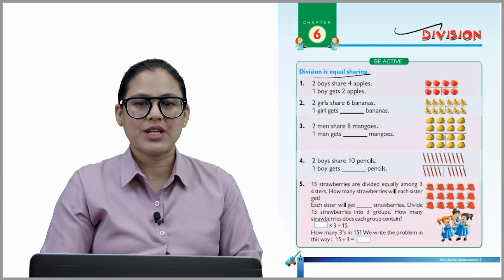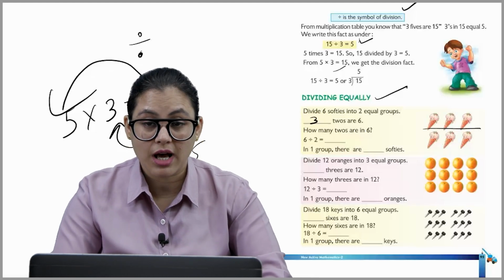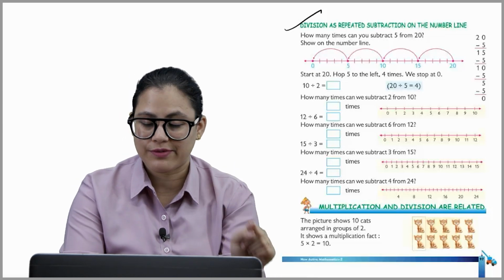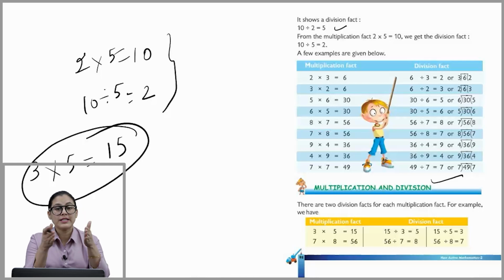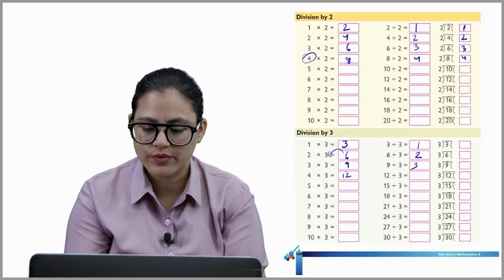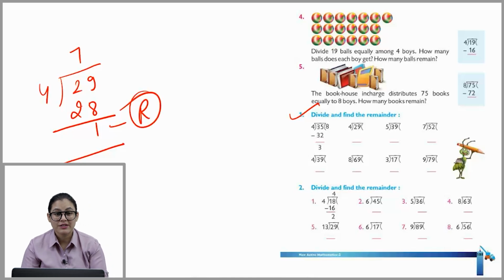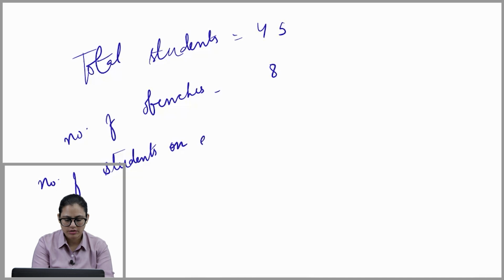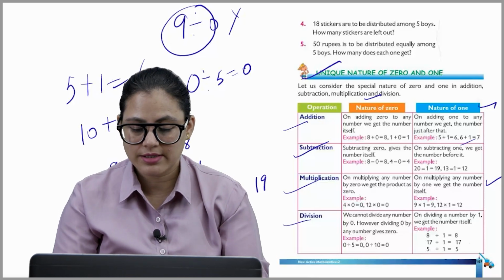Ch 6 | Jay Cee | Active Mathmatices | Class 2 | Division | For children